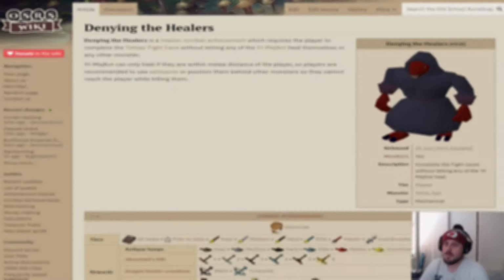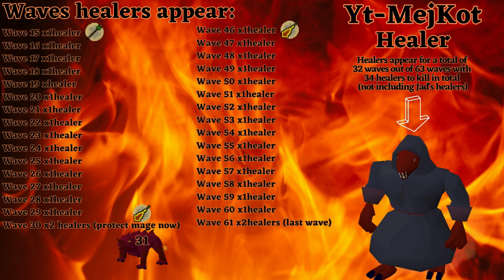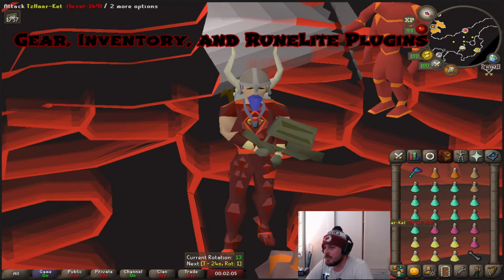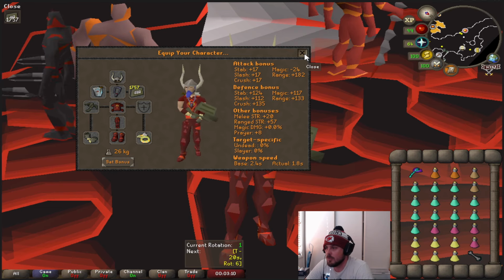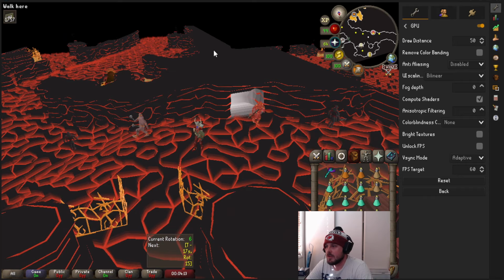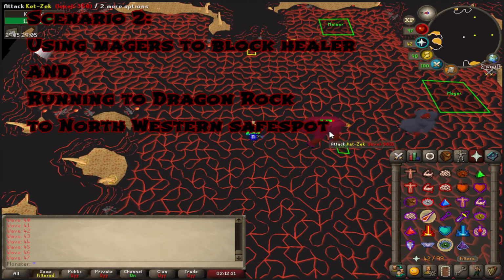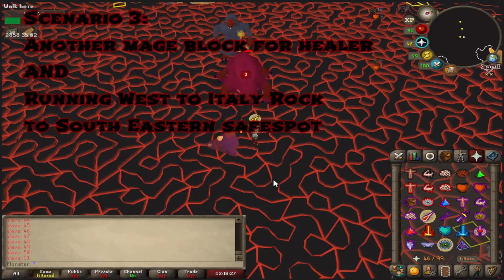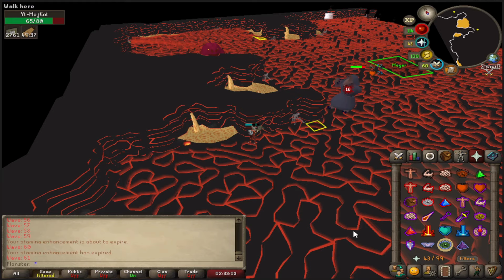Denying the Healers Master Combat Achievement - OSRS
Just don't let the healers get close to you so they can't hit you and potentially heal.

Video Chapter Reference:

Intro - 0:00
Healer Waves - 1:06
Map of Healer safespots - 1:33
What is covered in the video -  2:01
Gear and Inventory - 2:29
RuneLite Plugins - 3:59
You won't fail the challenge if this happens - 5:51
Mage blockers and using NW Drago Rock safe spot - 5:59
Mage blockers using SE Italy Boot safe spot - 6:47
Attacking mage at SW Long Rock safe spot with 8+ range weapon - 7:14
Safe spotting ranger at NW Long Rock - 7:44
Safe spotting Healer stuck at NW side of Long Rock - 7:50
Safe spotting double healer at SW side of Long Rock Wave 61 - 7:59
Wave 63 Jad - 8:10
Jad is defeated and achievement completed - 9:44.